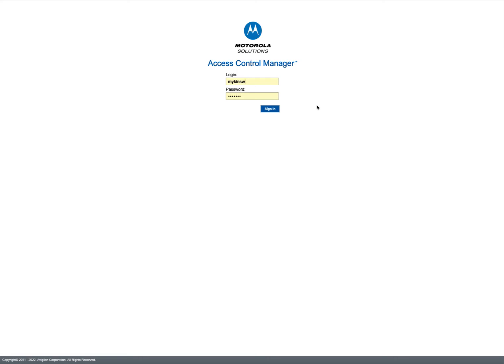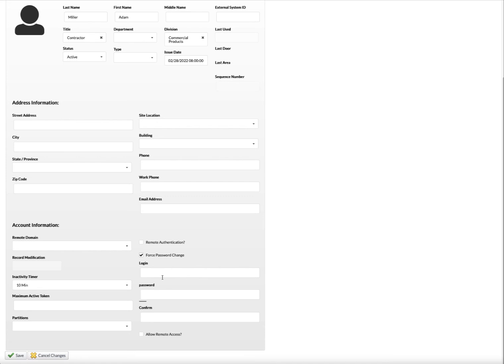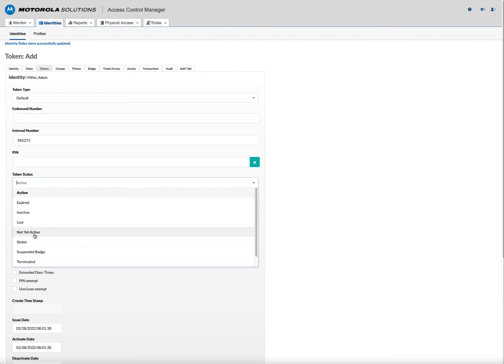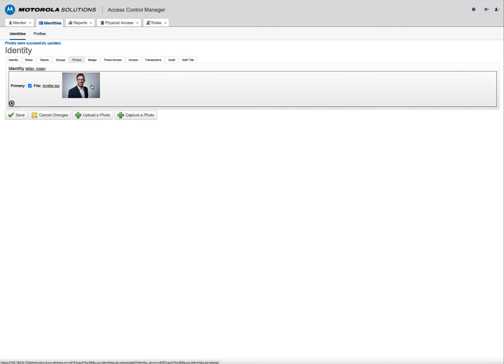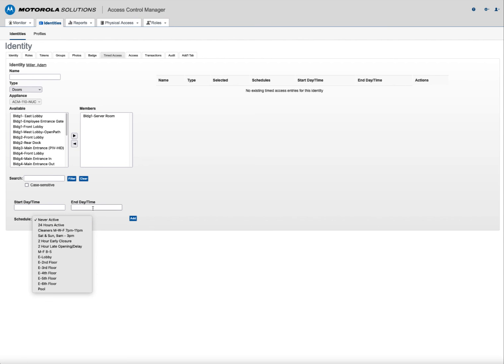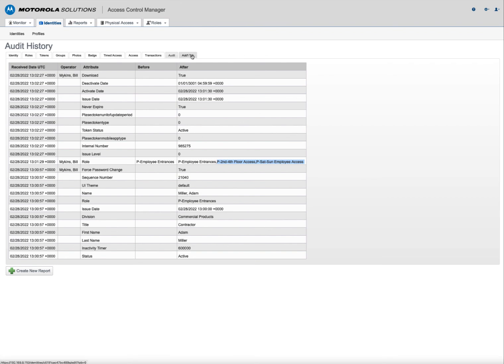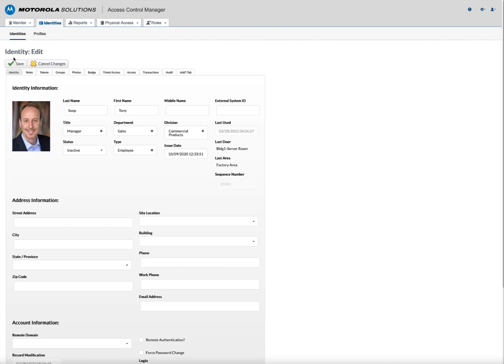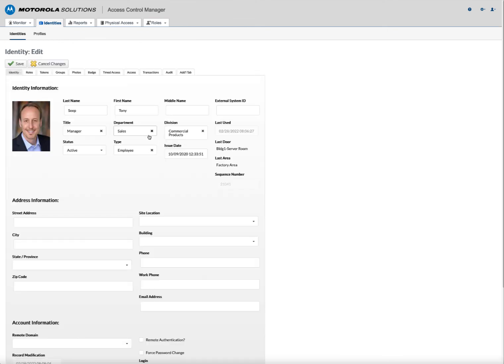ACM Identity Administration Demo